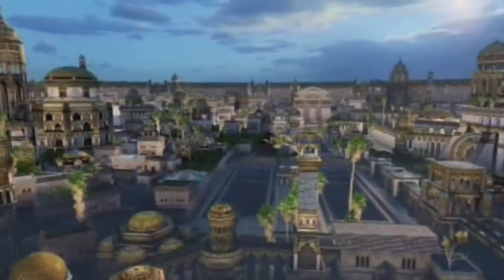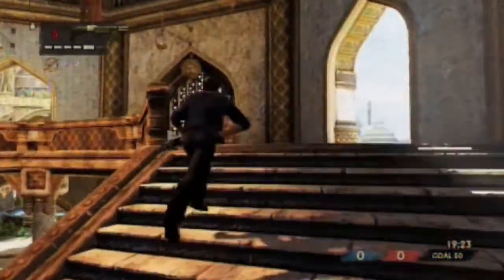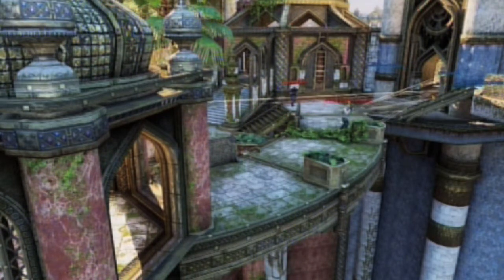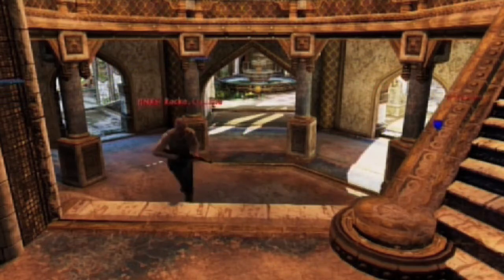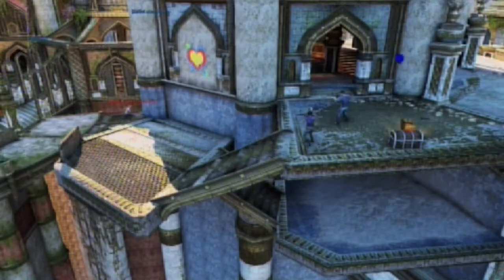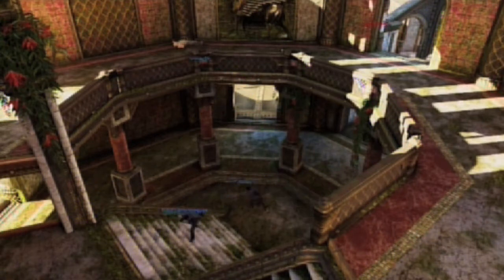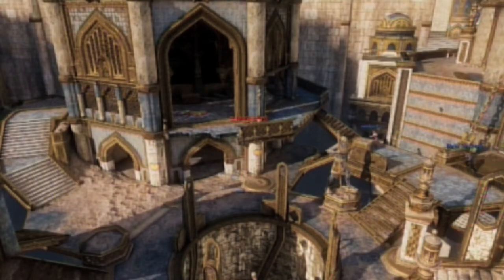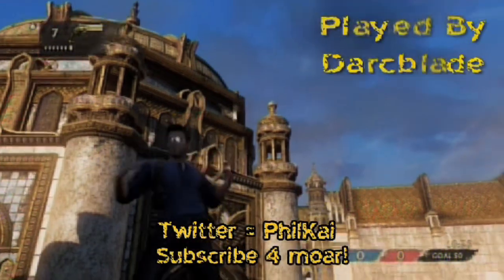Uncharted 3 Charting the Maps City of Brass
Ok so its time for another charting the maps guide. Showing all the major places in the maps that fighting takes place. Also includes tips tricks and power weapon locations.

In this episode we take a look at the City of Brass! Will it be a city of class or city of ass :P